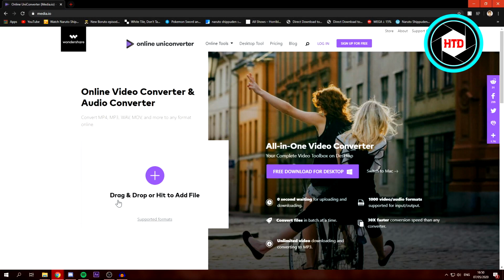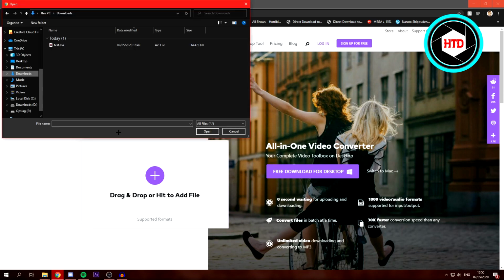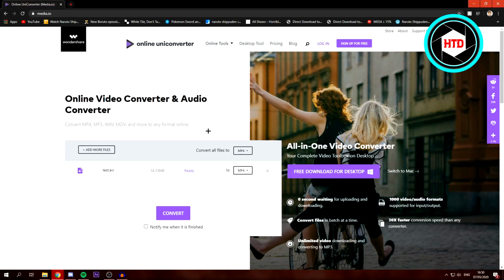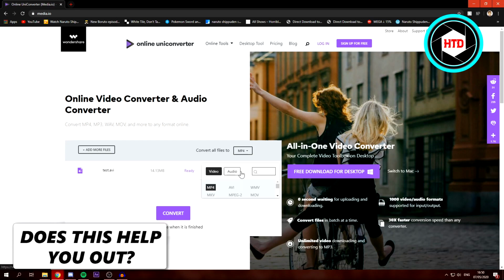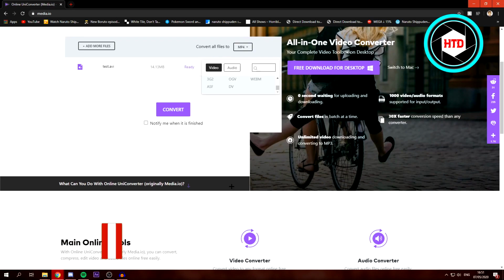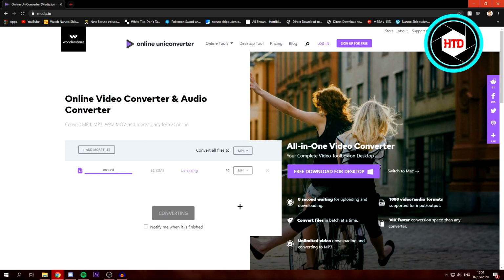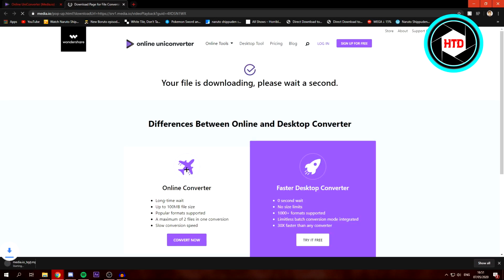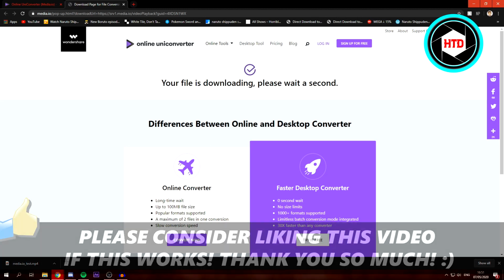How to Convert AVI File to MP4 Video File! (Easy & Quick)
In this video I'll show you how to convert AVI file to a MP4 video file, this works on PC. Do you want to convert your AVI file to MP4 video file? Awesome because this video shows you step by step how to convert AVI file to MP4 video file in 2025.

Here's how to convert your AVI file to MP4 video file:

1) open browser
2) search for media.io
3) select an AVI file
4) click convert

That's how to convert AVI file to MP4 video file!